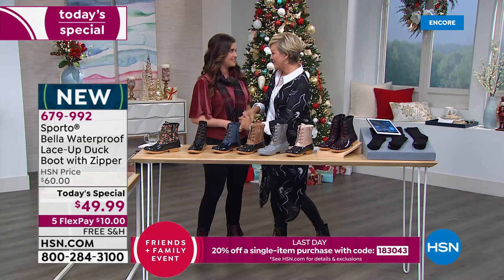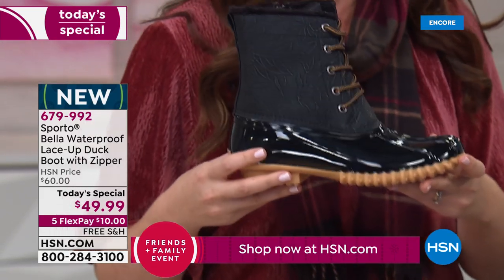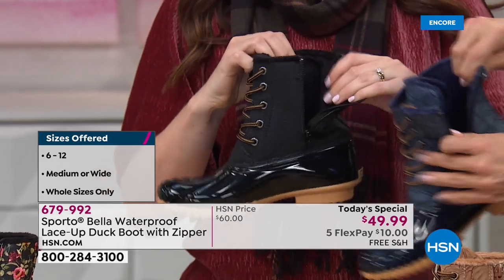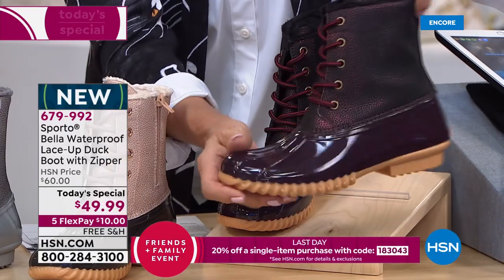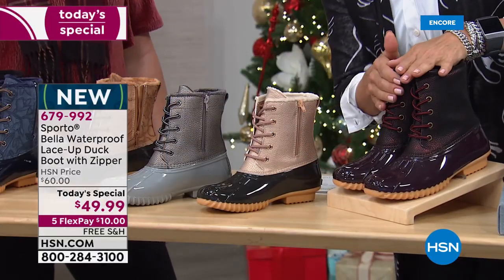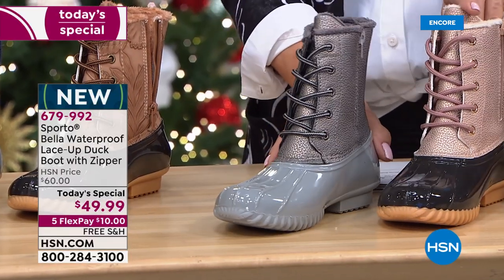HSN | Sporto Boots 11.21.2019 - 04 AM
Discover an all weather water-resistant footwear brand that keep the feet dry and cozy all day long. Functional footwear for every lifestyle that blends technology and smart design.  Available in a variety of styles, colors, and a full range of sizes